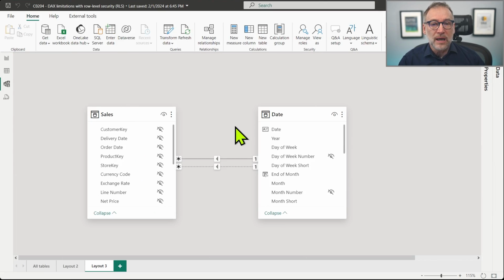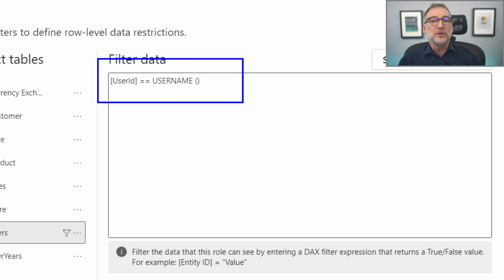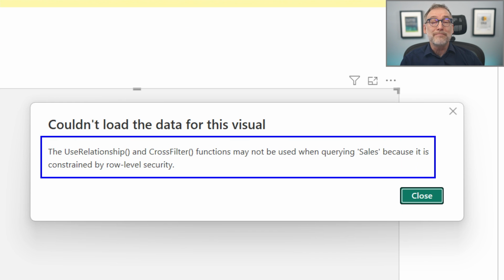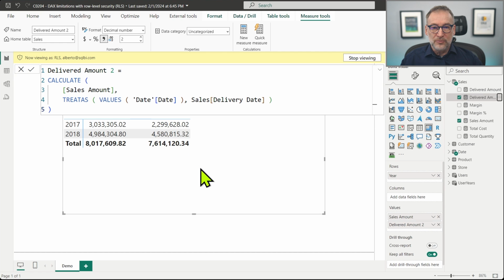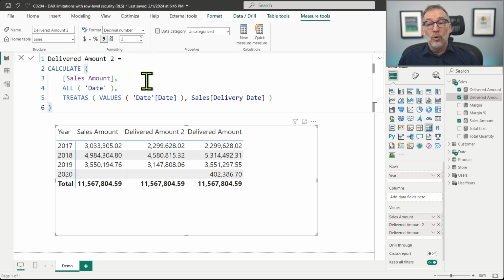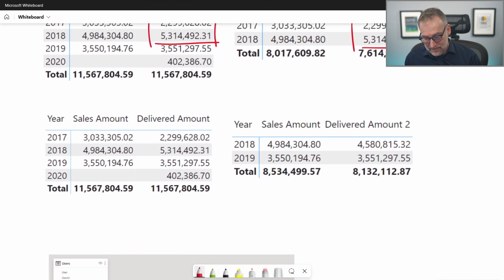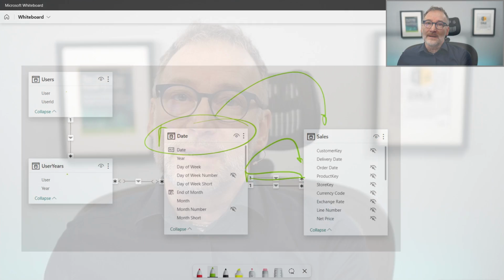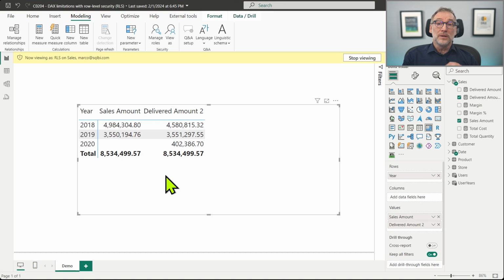DAX limitations with row level security RLS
Learn restrictions and workaround in using the USERELATIONSHIP function with row-level security in a semantic model for Power BI and Analysis Services.